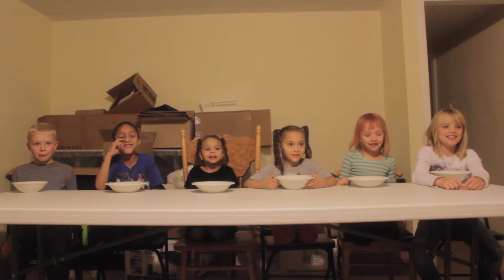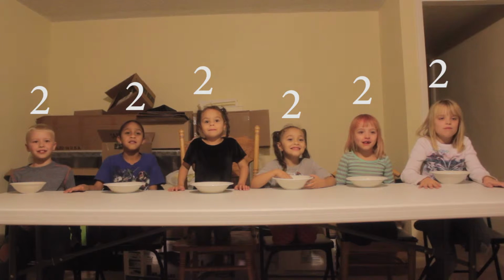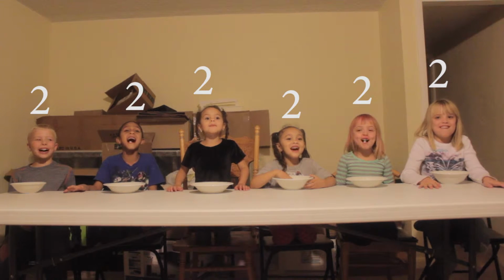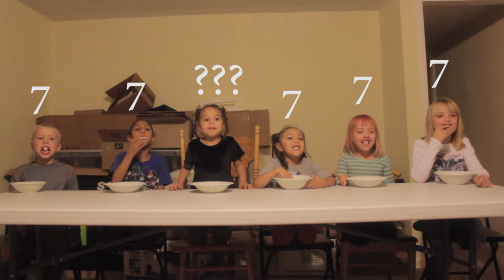Jr. Chubby Bunny Challenge!!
The Stone kids try their hand at the chubby bunny challenge!!